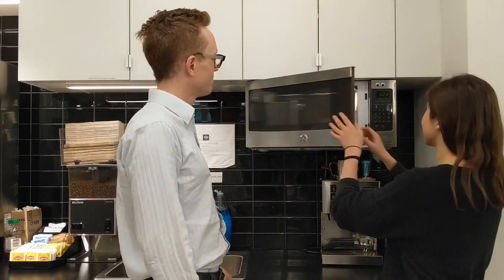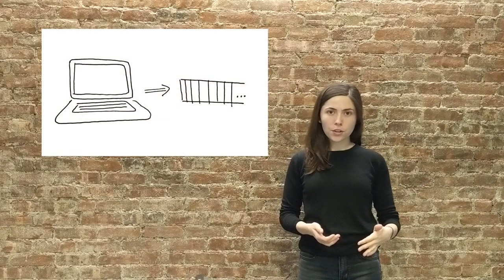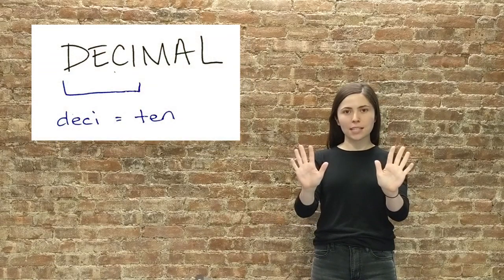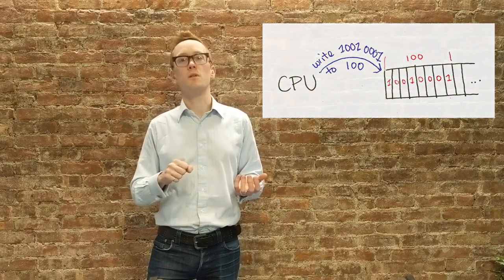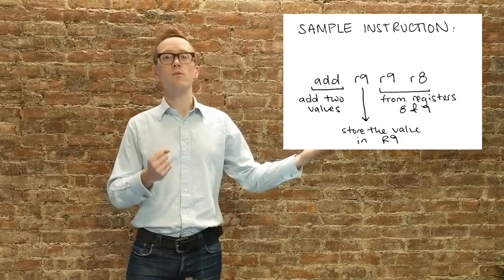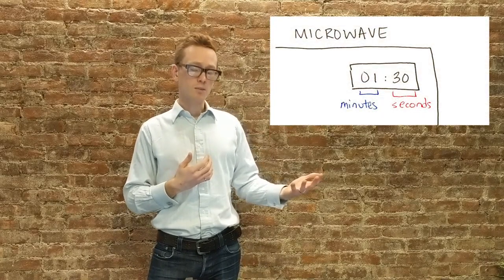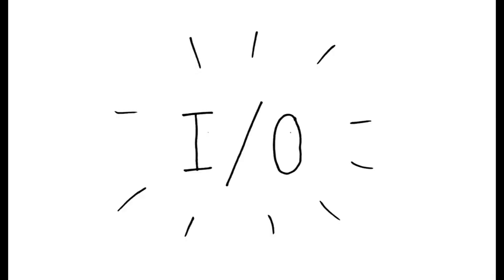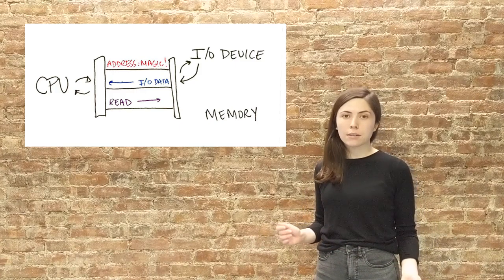Is a Microwave a Computer?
Yes!

In this episode of Computer Bits, we explain the basic components of a computer (memory, CPU, I/O) and how they work together.